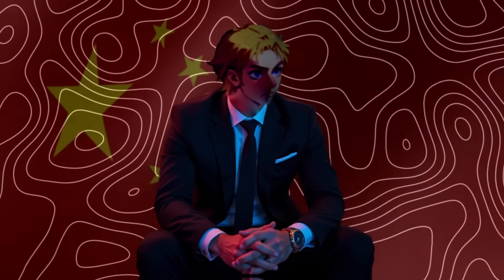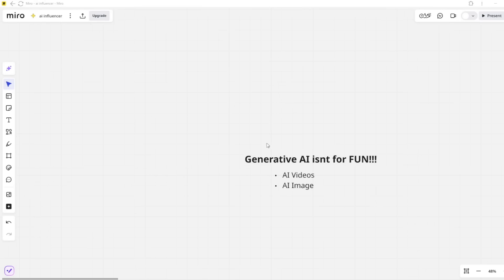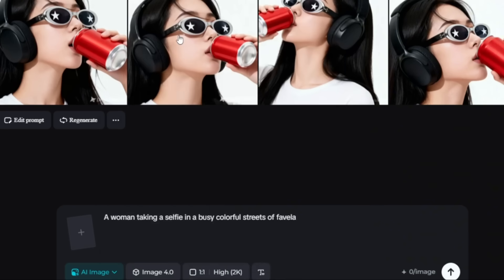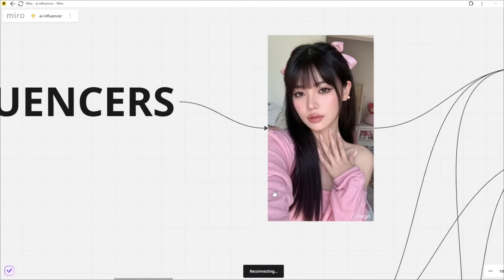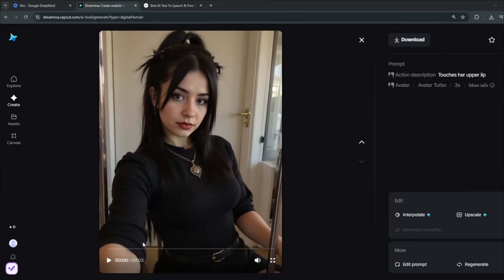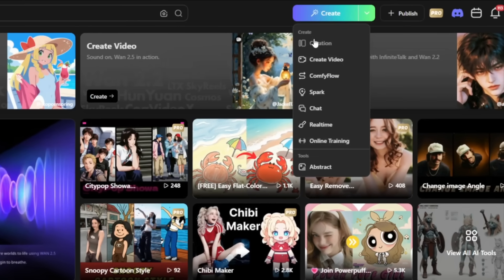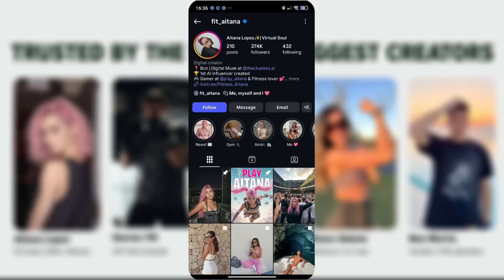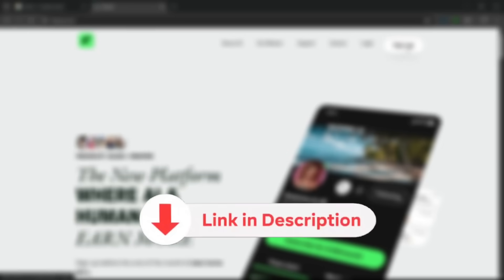China's NEW Ai Video Generator beats VEO3.1, FREE & UNLIMITED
5 TIMES BETTER THAN VEO 3.1: China's NEW Ai Video Generator ranks No 1, FREE & UNLIMITED
30-min video better than Veo 3.1 on Videoinu - It lacks the "AI look"

China just dropped their latest uncensored and free AI video generators that completely rival Google’s new Veo 3.1 model! In this video, I’ll show you exactly how to access these unlimited AI tools from China, how to generate realistic AI videos, use AI avatars, and even clone voices with Fish Audio all for free.

0:00 -- 2:20 Important INTRO
2:21 --- 6:20 AI Tool 1
6:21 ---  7:00 Use AI for free
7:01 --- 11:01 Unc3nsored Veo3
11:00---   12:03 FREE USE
Stay till the end to see step-by-step how to generate high-quality AI videos, voiceovers, and avatars for free, no watermark, no limits.